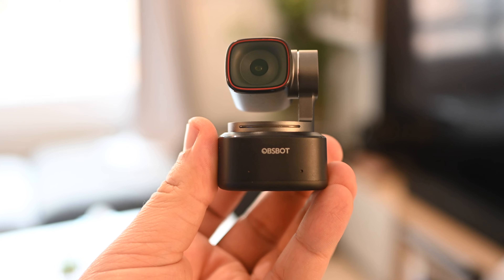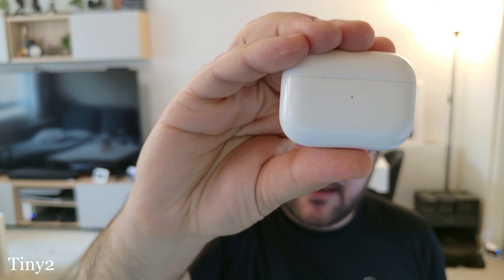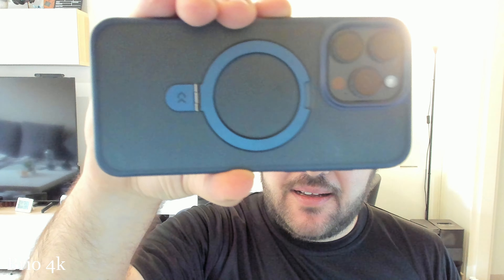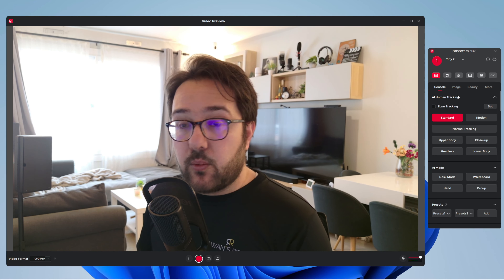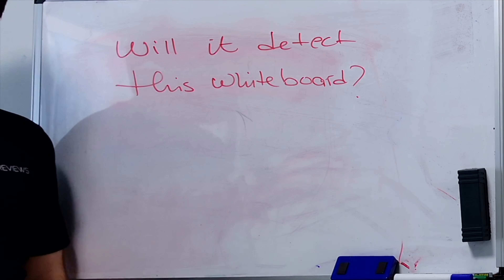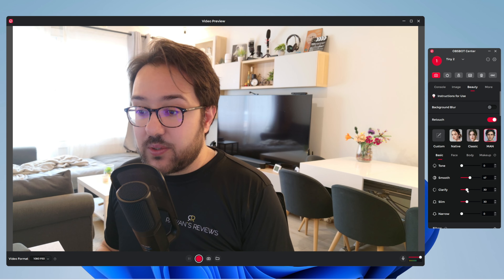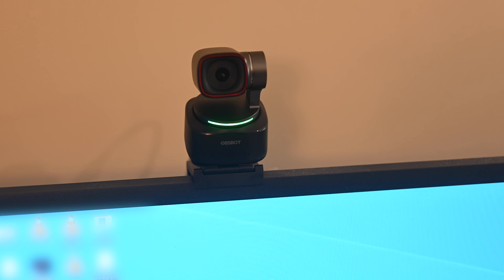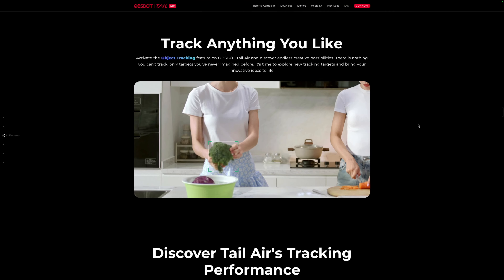Great & Tiny: Obsbot Tiny2 AI-Powered PTZ 4K Webcam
Great 4K video quality with the @OBSBOT Tiny2 4K webcam. Check out its AI features and how it compares to the Logitech Brio 4K.

Chapters
0:00 Intro
1:36 Image Quality Comparison
3:15 Autofocus
5:10 Low Light Performance
7:06 Software & Features
14:38 Final Thoughts